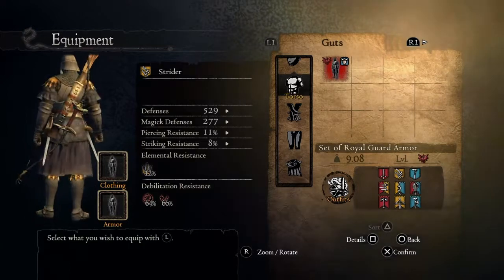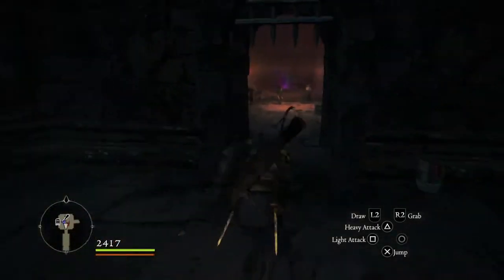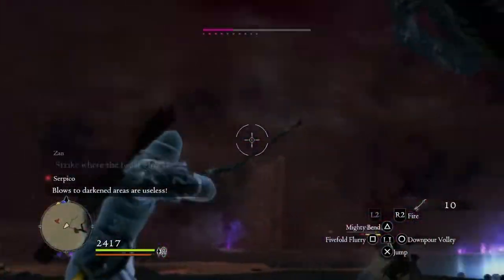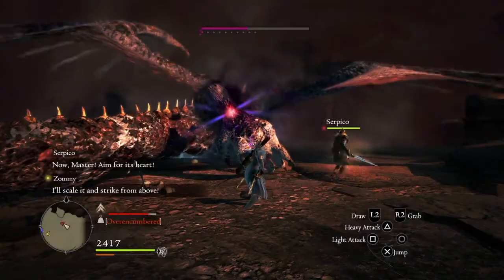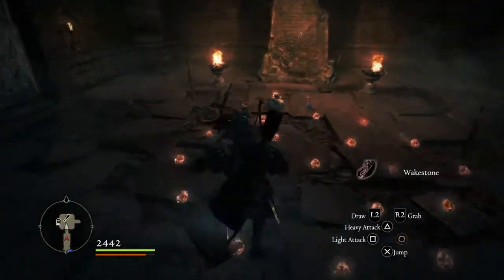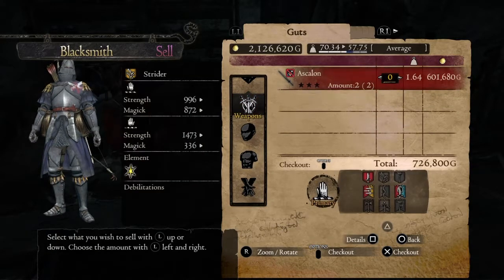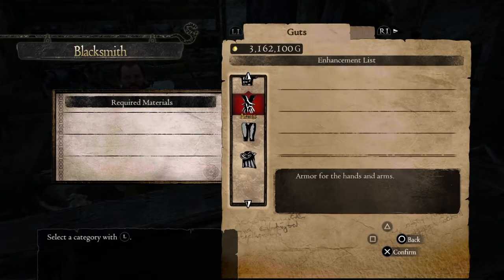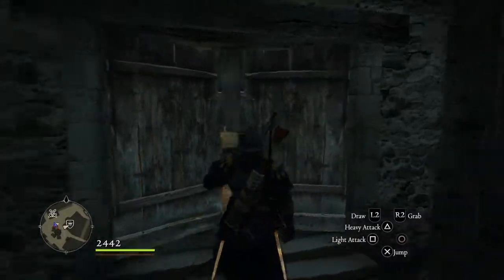"Guide" To Ur-Dragon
All respective rights and claims of this content go towards due credit of the makers.